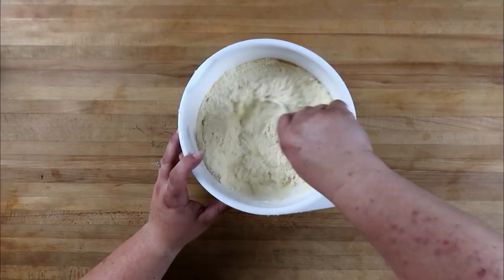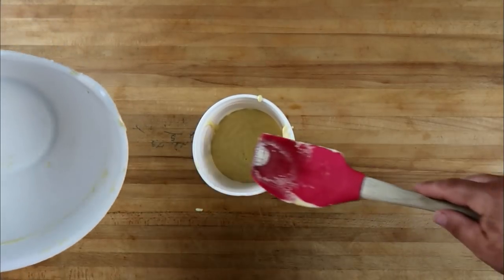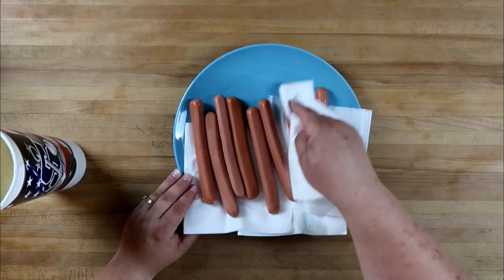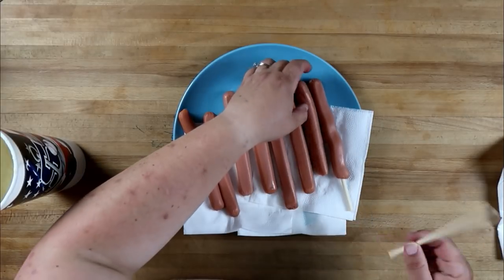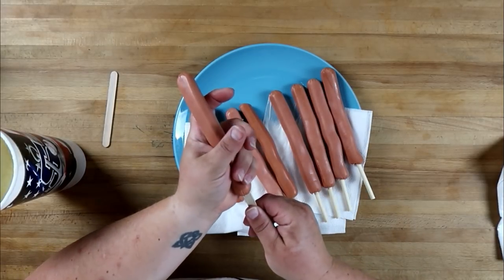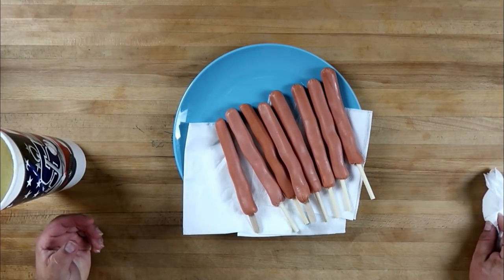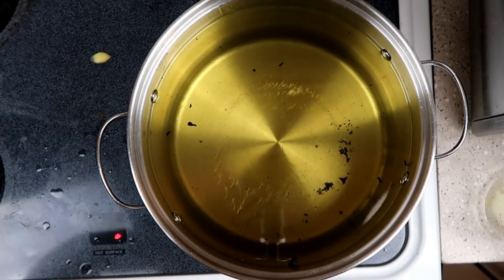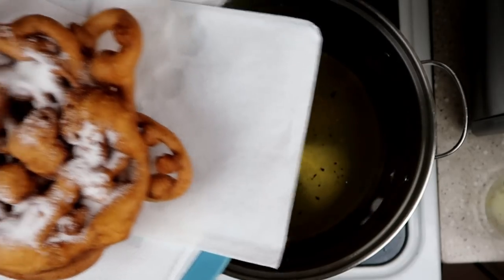DIY Fair Food | Corn Dogs & Funnel Cake || What's Cookin' Wednesday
On today's video we are going to show you how you can make your very own Fair food at home! Usually we get these sorts of foods just once a year at the county fair... but with these recipes we can make them all the time! Ok...ok, maybe not ALL the time, but we can have them more than once a year now!

Jon & Jess
BigJon TV
420 West 4th Street #964

Hey, if you made it this far comment with your favorite Fair or carnival food...

Jon & Jess
BigJon TV
420 West 4th Street #964

Hey, if you made it this far comment with your favorite fair food: